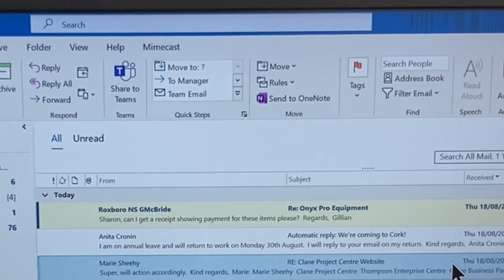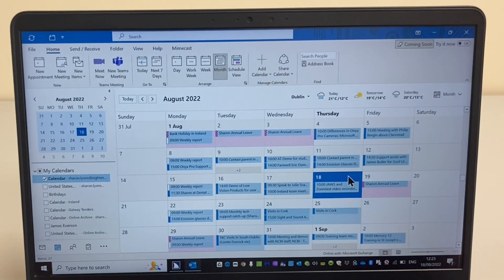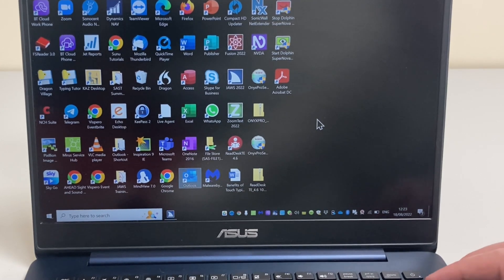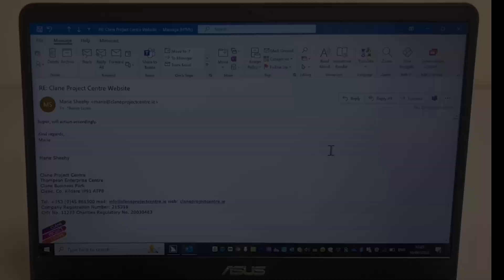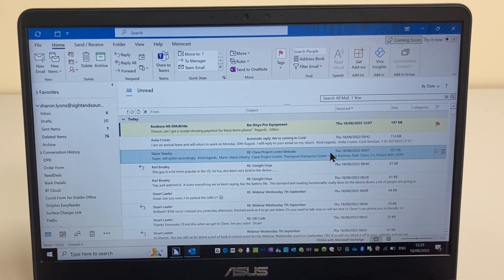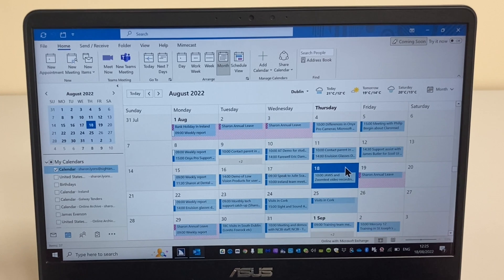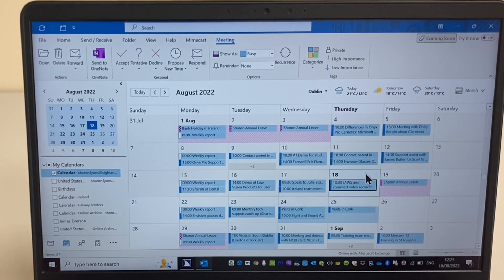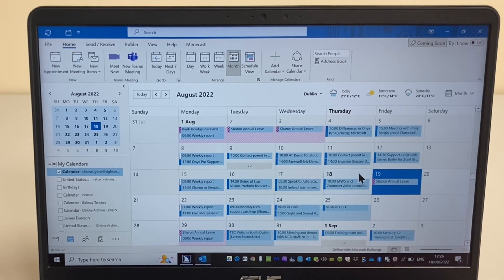JAWS Using Microsoft Outlook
Microsoft Outlook is a hugely popular email and calendar management programme. Find out how it can be used with JAWS screen reading software.